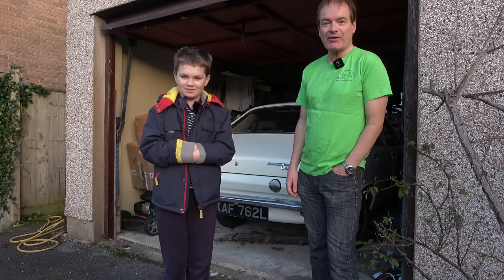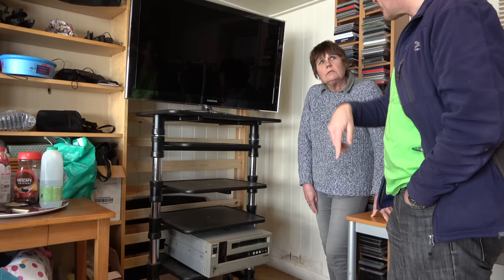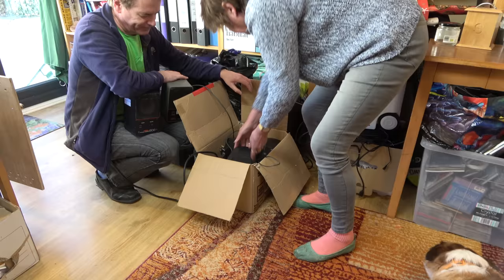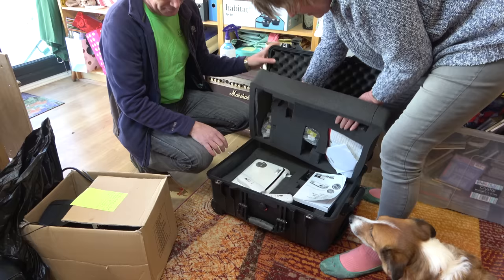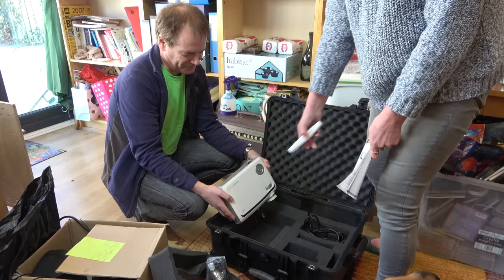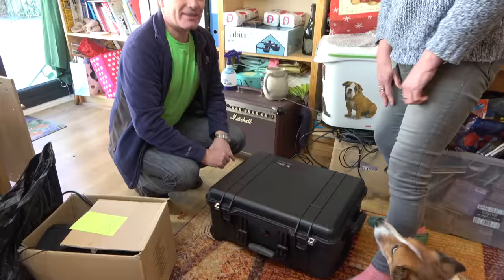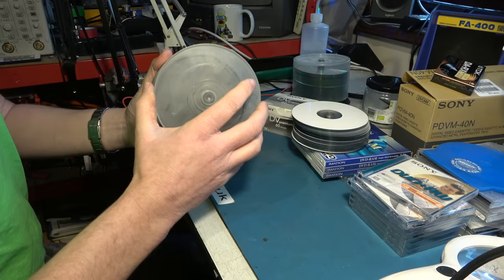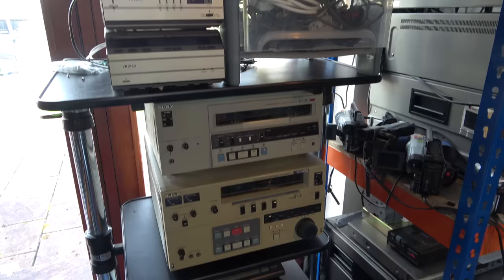Road trip to collect audio / video kit. Part 1.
We go on a trip to collect some audio/video kit, bring it back and work on it.  In part 1 we get to look at all the equipment except the BetacamSP recorder which deserves its own video in part 2.

00:00 Introduction
00:20 Arrival and look at donations
05:16 Attempt to dismantle Unicol stand
11:00 Depart
11:15 DLP Theme Scenic HD65 projector
20:31 Fostex 6301B speakers
27:54 Monitor Audio i-Deck speakers
30:51 Media
34:28 Conclusion of part 1.